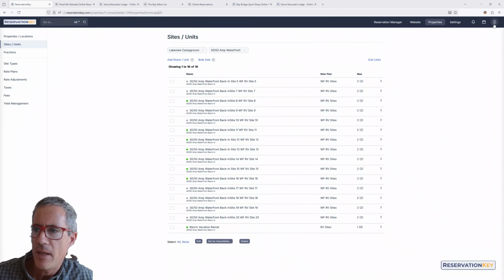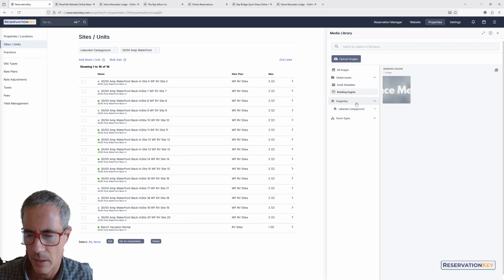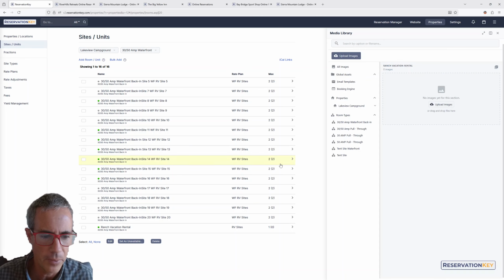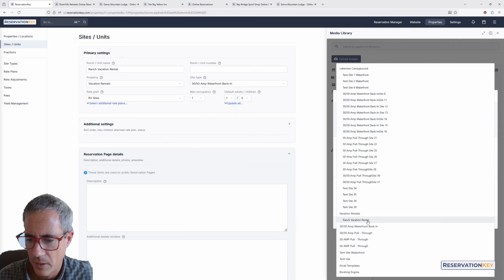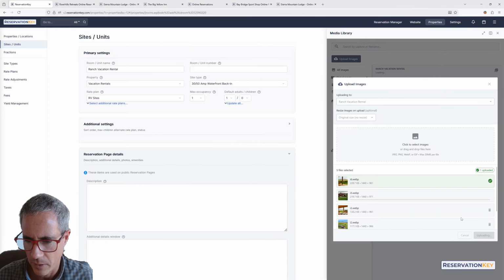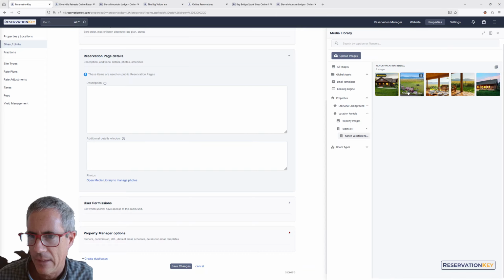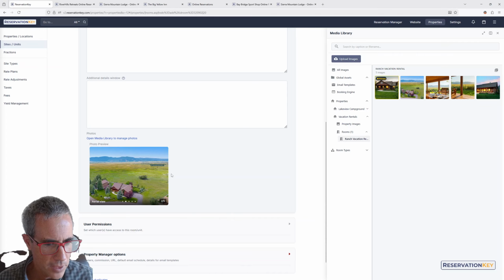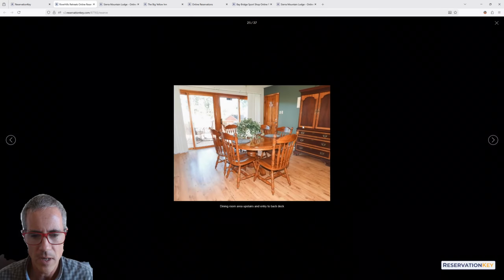New Media Library & Slideshows in ReservationKey – Faster Uploads, Better Photos, Modern Galleries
In this video, John walks through ReservationKey’s brand new Media Library and the updated slideshow experience now available across all public reservation pages.

You’ll see how the new Media Library works from end to end, including:

- Accessing the Media Library from the main menu or directly from a room/unit
- Drag-and-drop, multi-image uploads with automatic optimization
- Handling large images without manual resizing
- Setting primary photos, adding captions, and reordering images
- Keyboard navigation and bulk image actions
- Searching images by caption or filename
- Reusing images across rooms, properties, email templates, and booking messages

The video also demonstrates the new slideshow experience on public reservation pages:

Full-width image displays with captions and image counters
- “All Photos” overlays for easy browsing
- Consistent 4:3 image normalization to prevent layout jumping
- Support for both modern and older themes
- Integrated slideshows in calendar search pop-ups
- Mobile-friendly behavior with swipe navigation

Whether you’re managing a campground, hotel, or vacation rental, this update makes image management faster, more flexible, and more visually consistent across your site.